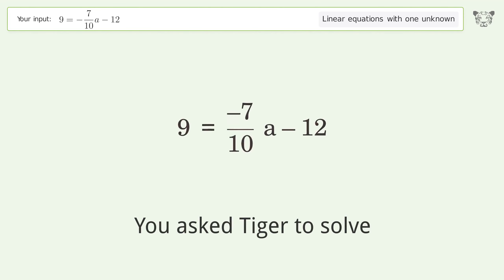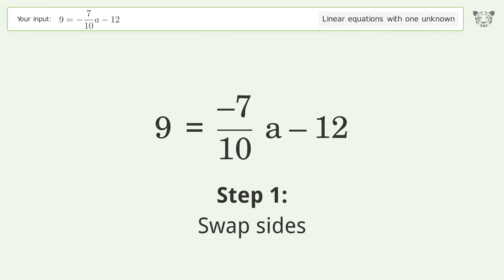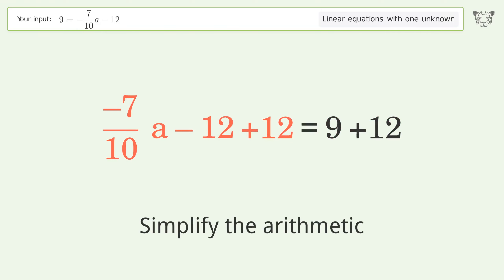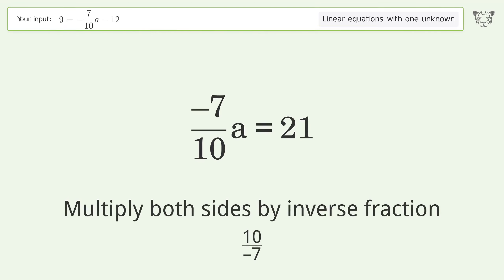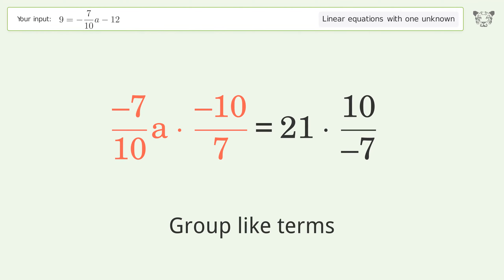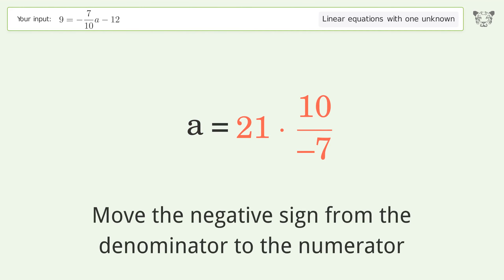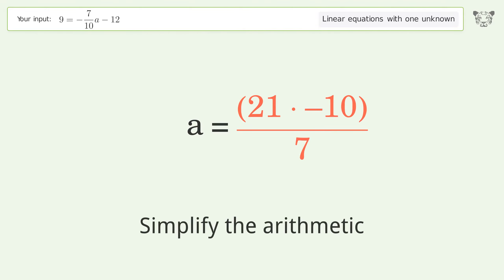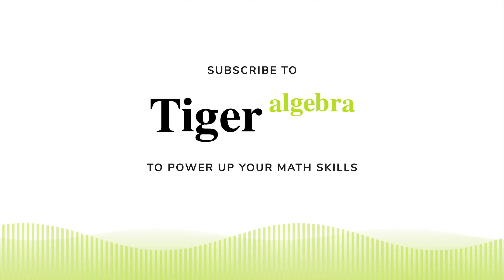Linear equation with one unknown: Solve 9=-7/10a-12 step-by-step solution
Solving 9=-7/10a-12 using the linear equation with one unknown solver

for a step-by-step and more tips and tricks for dealing with linear equations with one unknown.